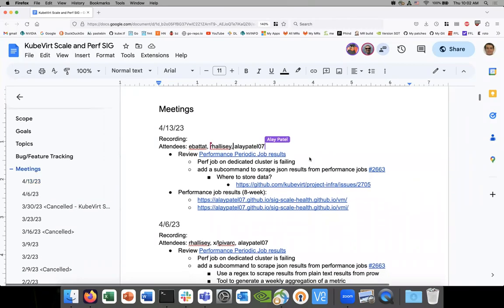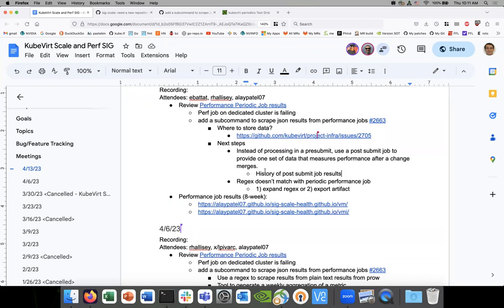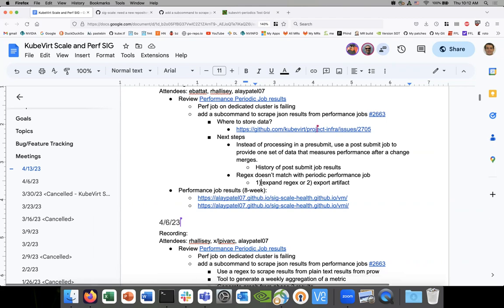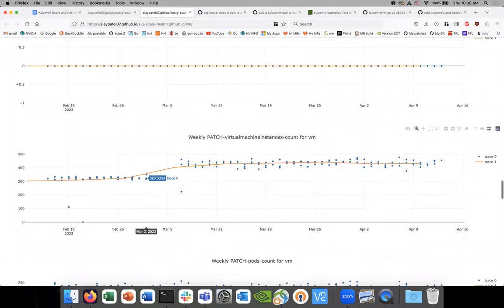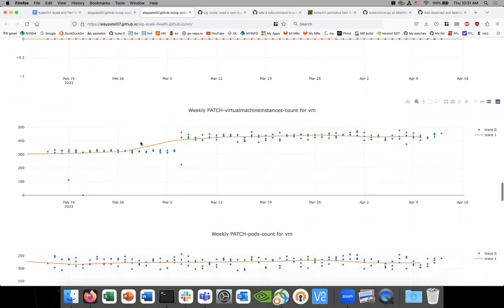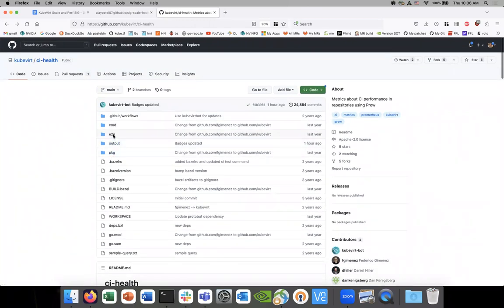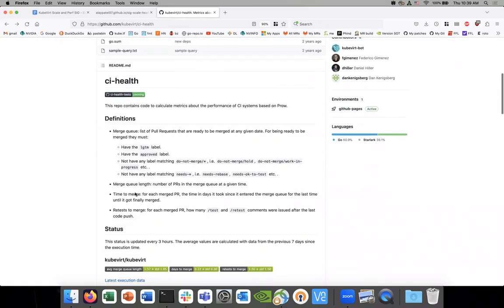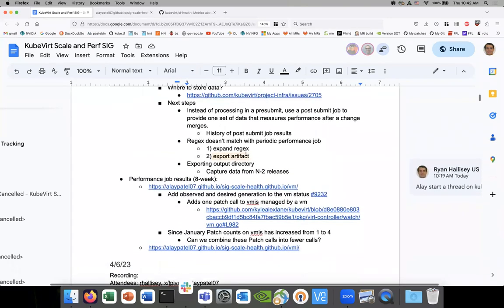SIG - Performance and scale 2023-04-13